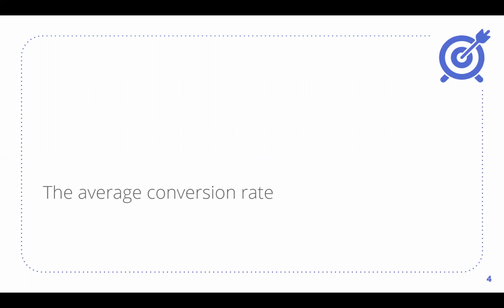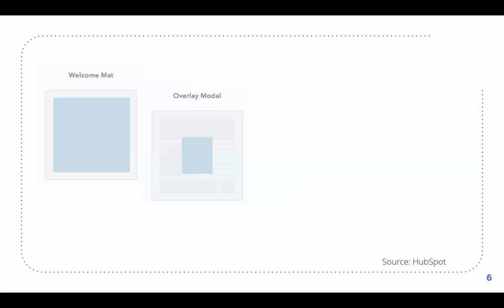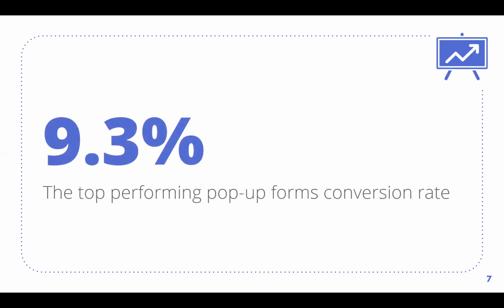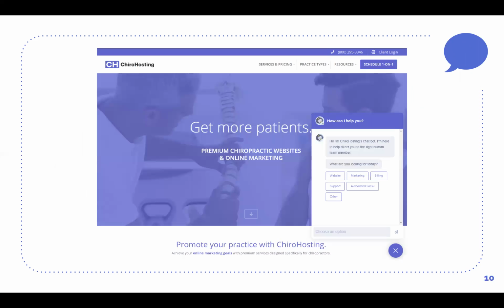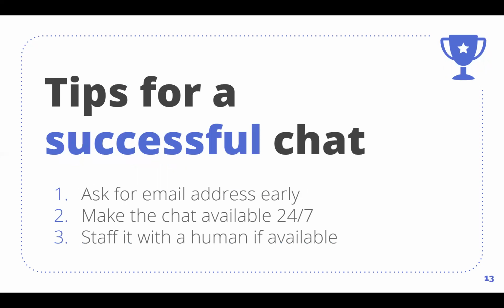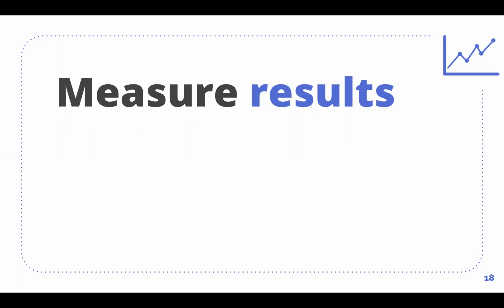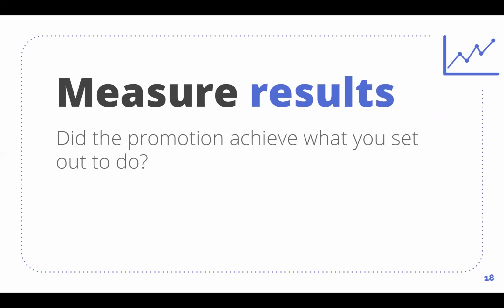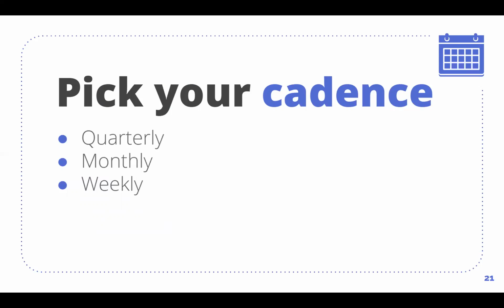Webinar: How to Convert Website Visitors